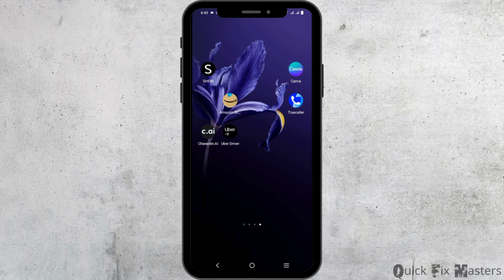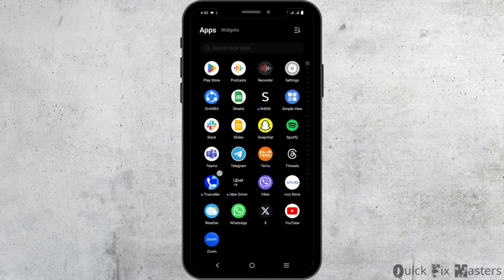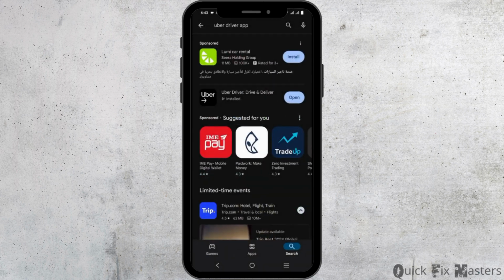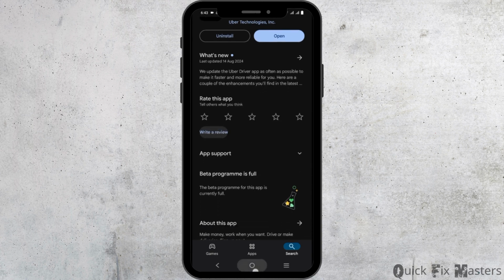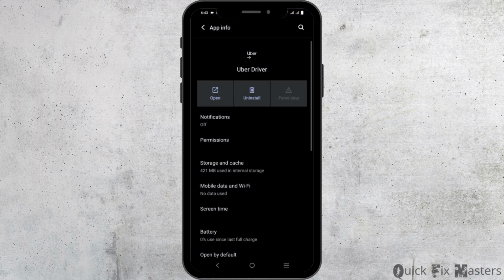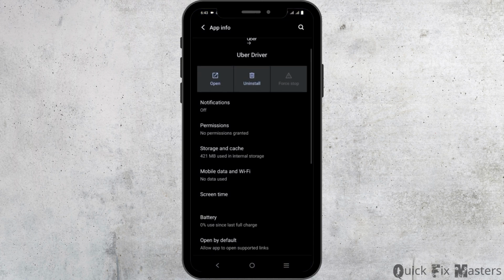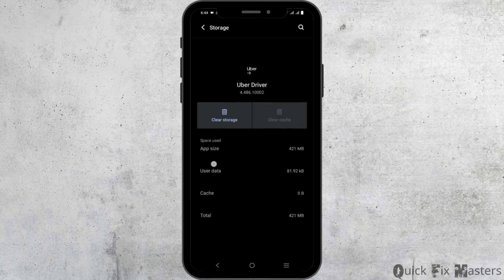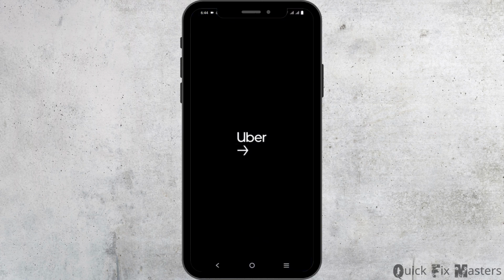Uber Driver App Not Working | How to Fix Uber Driver App Not Working (2024)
Having trouble with the Uber Driver app? This video will guide you through the steps to troubleshoot and fix issues with the Uber Driver app in 2024.

In this guide:
0:00 - Introduction
0:05 - How to Fix Uber Driver App Not Working

Learn how to check your internet connection, update the app, clear the app’s cache, and restart your device to resolve common issues. Discover tips on ensuring the app runs smoothly and how to troubleshoot specific problems like GPS or login issues.

Fix the Uber Driver app and get back on the road today!